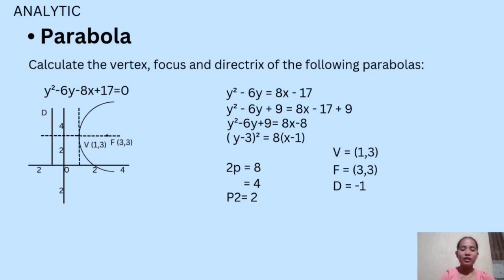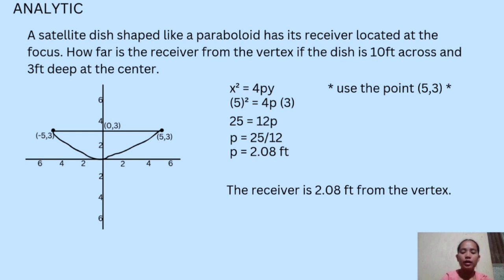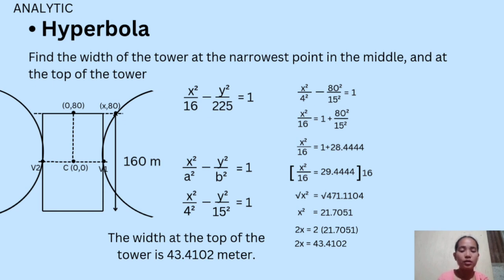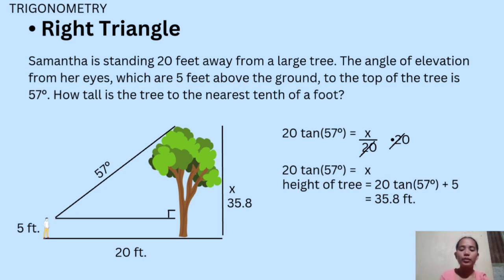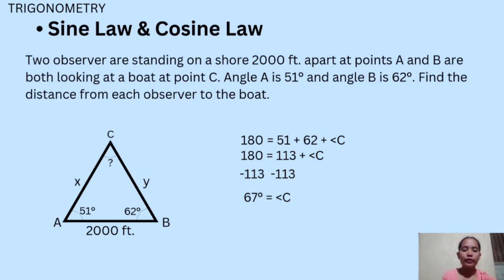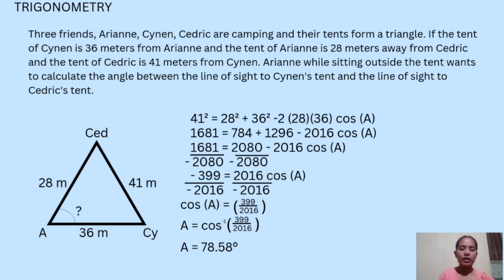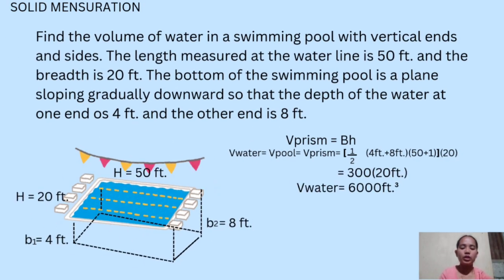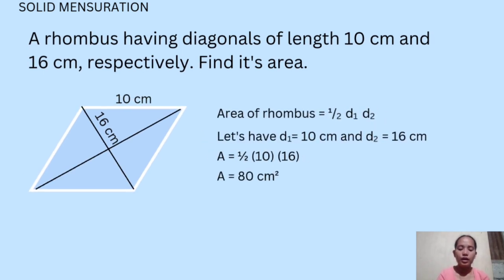Word problem on Trigonometric, Analytic, Solid Mensuration